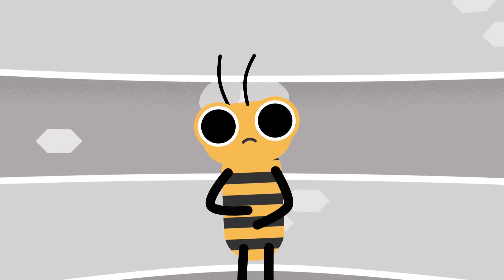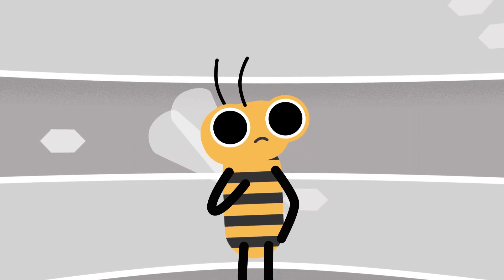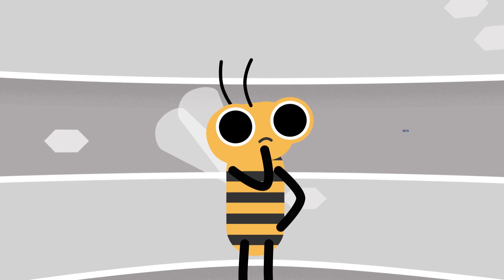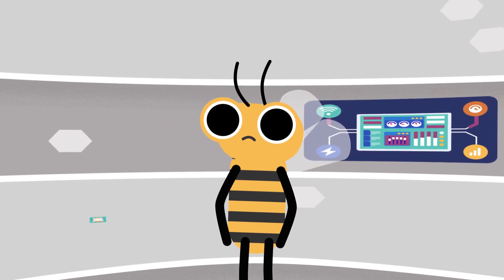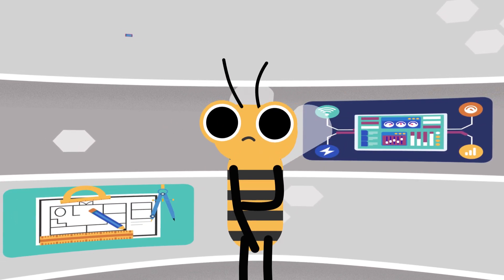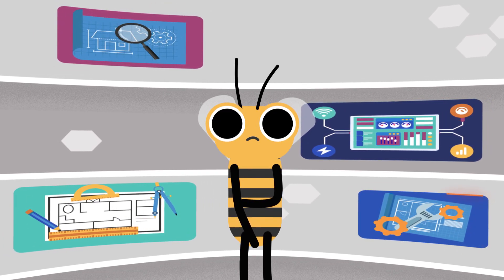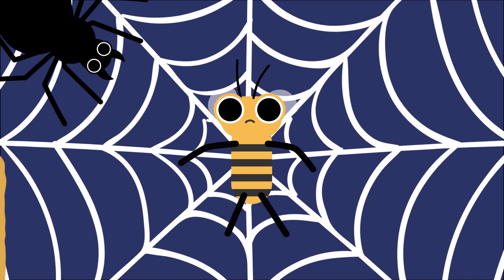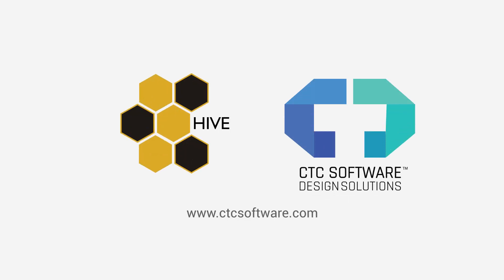Bee Productive with HIVE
An overview of the HIVE content management system (CMS) for Autodesk Revit, and other AEC design applications.